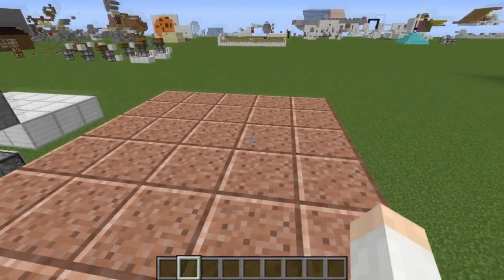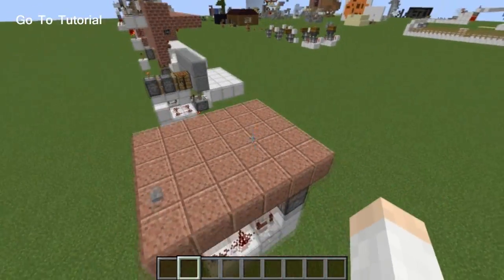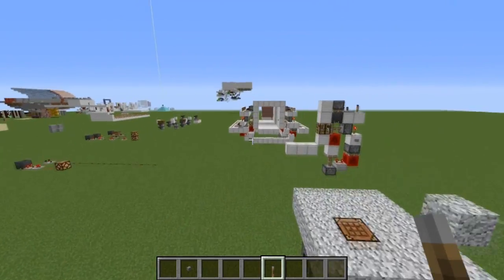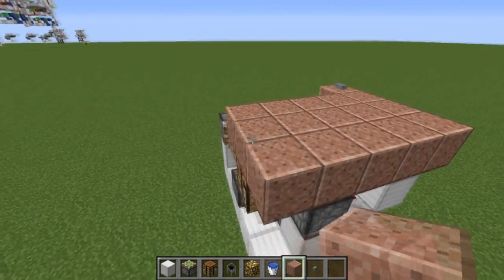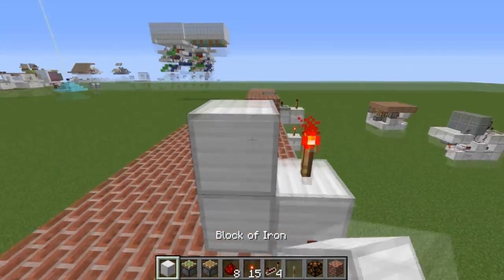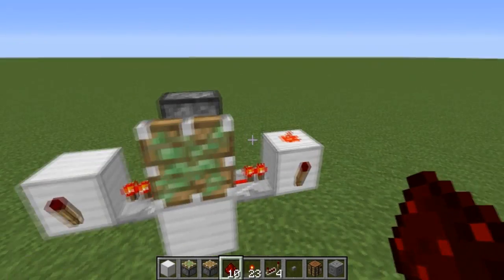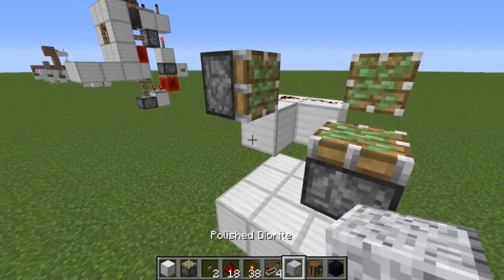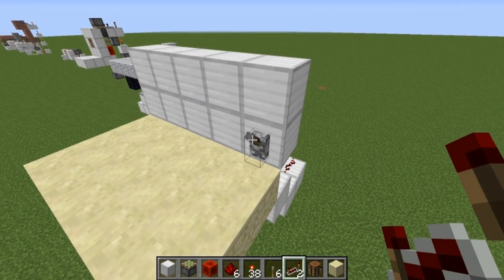Minecraft Redstone Week Day 7- Block Swappers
We take a look several incredibly useful block swapper designs and how to build them. Click on the 'Go To Tutorial' text to go directly to the tutorial on any one of these designs. Some of these are original designs, some were made by members of the community.